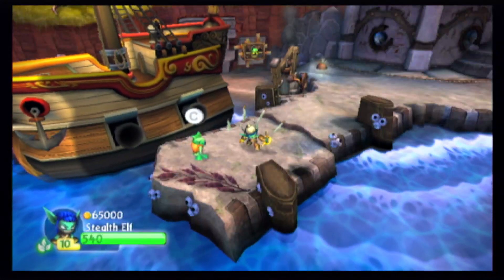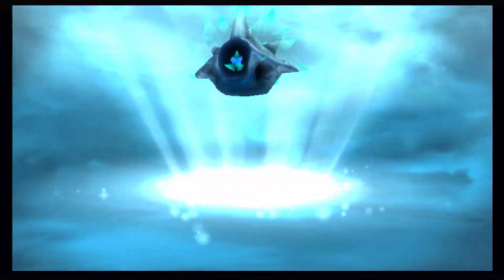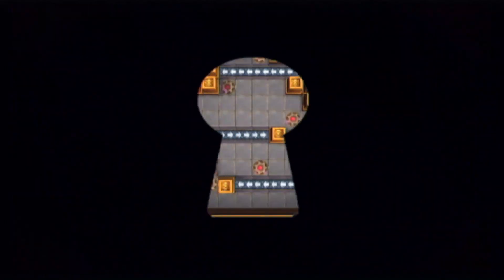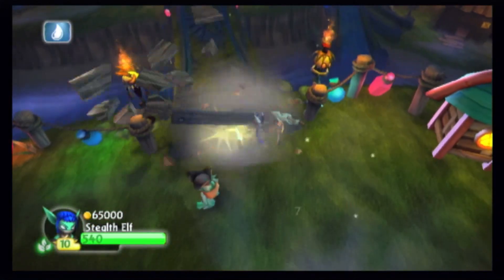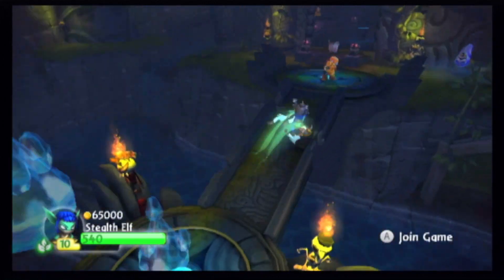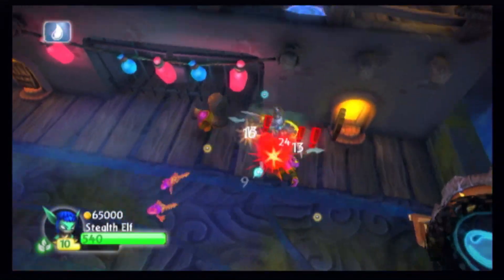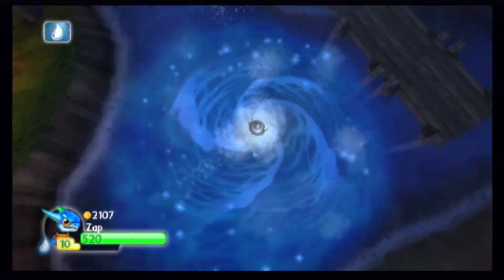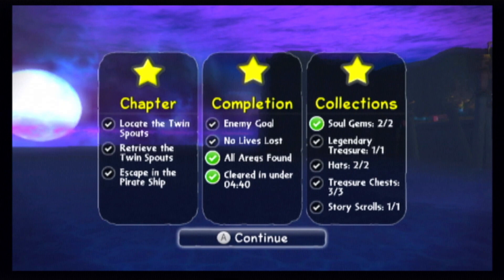Skylanders Spyro's Adventure: Chapter 6: Dark Water Cove 100% in 8:25.650 (World Record)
Eh, pretty solid run. It had its errors but nothing substantial. For the record, it took way too long to get this one done. The IL itself is pretty good, but honestly the Water gate skip really carries this one. Also this time the game audio was too quiet, but I guess it's better then having quiet commentary.